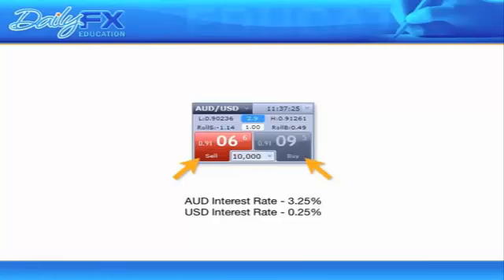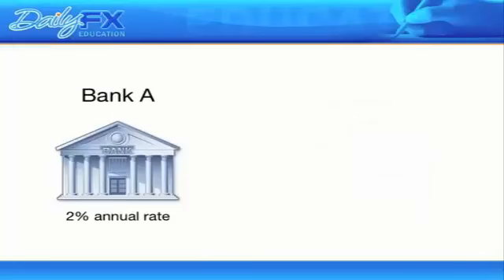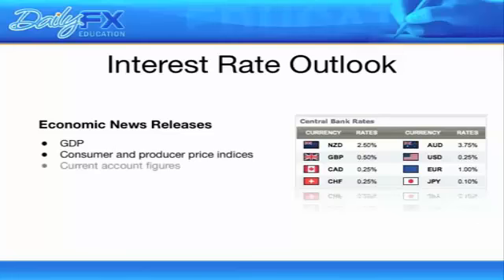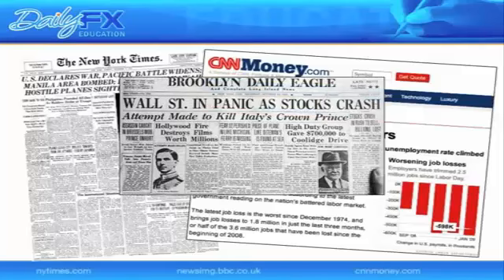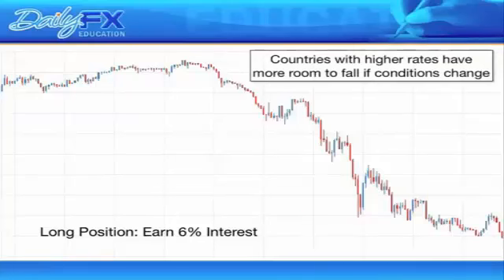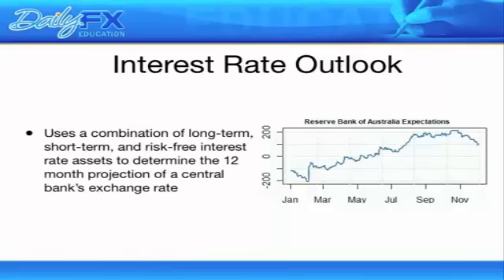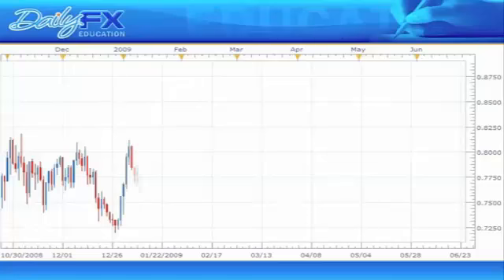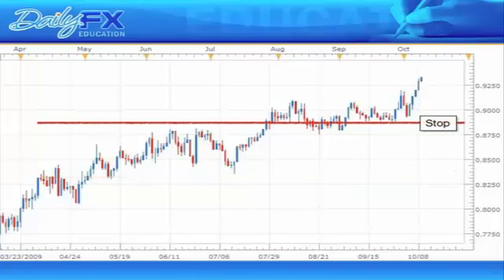Curs Forex- Carry Trade- Lectia 2